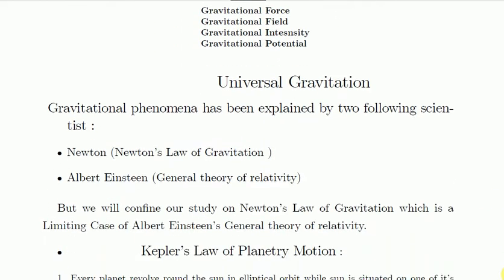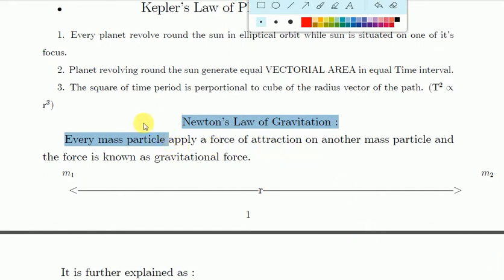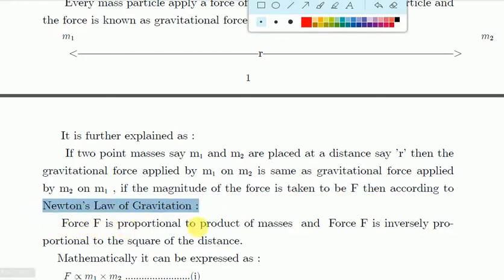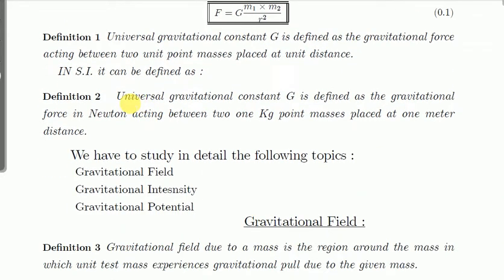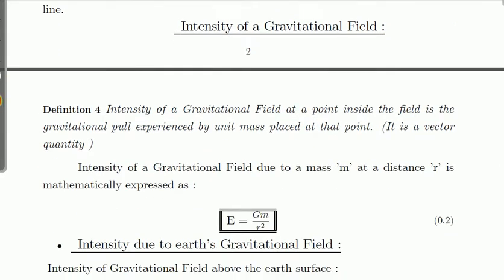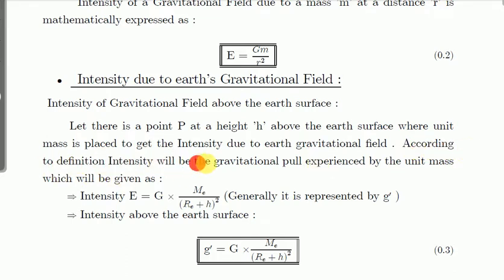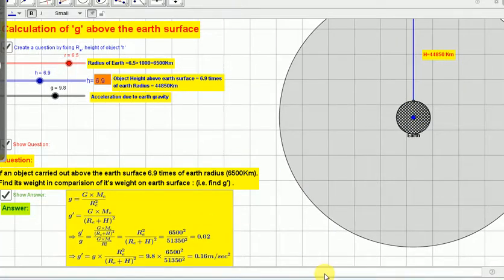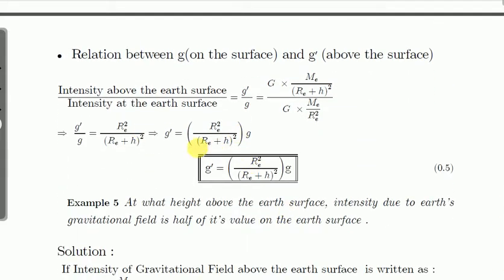Gravitational Field#Physics#Gravitational field Explanation, Example Problems & Solutions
Gravitational Field theory & it's the explanation.